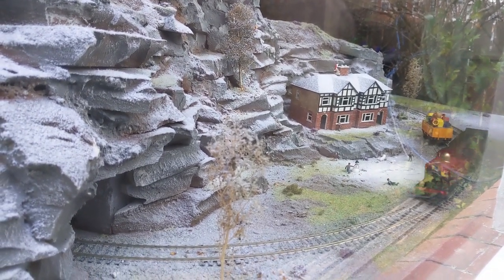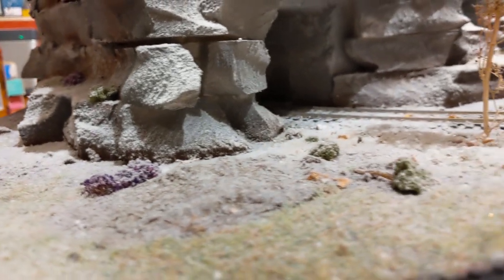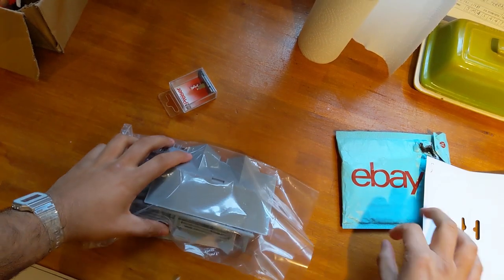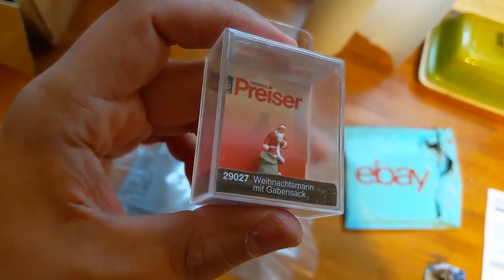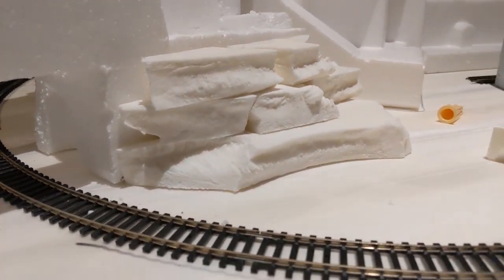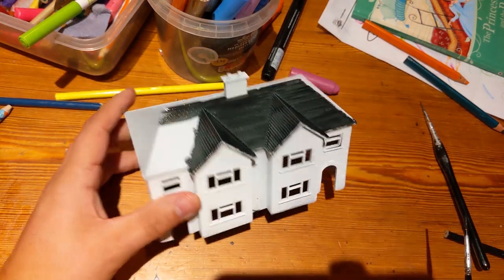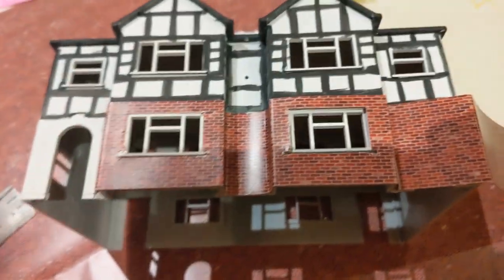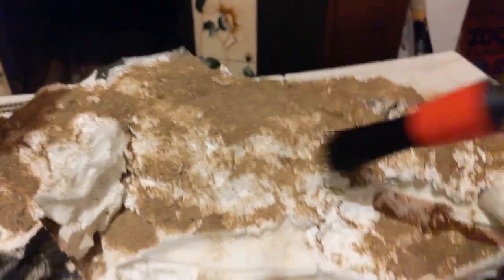Realistic Christmas Terrain Diorama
A neighbor recently suggested we do a window advent calendar thing on our street, and for mine I wanted to do something big.

I created a large train layout, from insulation board and polystyrene, aiming for a realistic mountain look. I used the 'Santas Train' set from Hornby, and bought supplies from @GeekGamingScenics for the first time after watching for many years, including back in the Luke's APS days. The snow flock and ballast are really good, and I've got a mountain of snow left over so might have to do some more projects 😄

next i'm thinking about doing a colliery or mine scene from where I grew up.